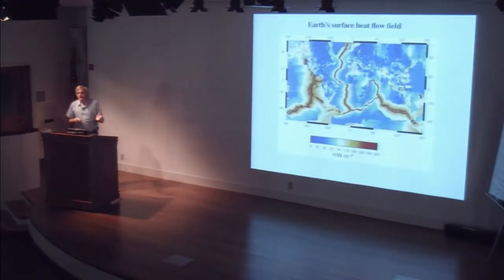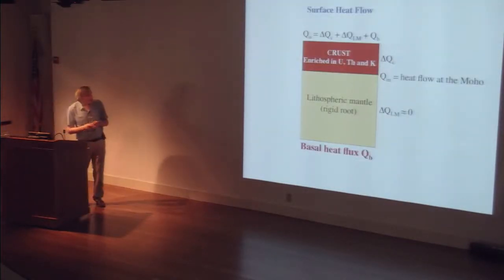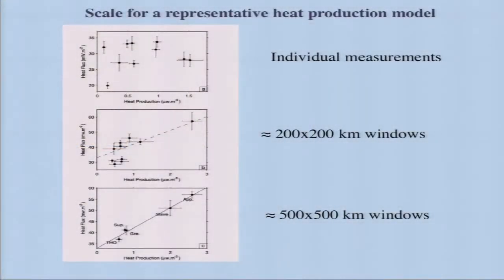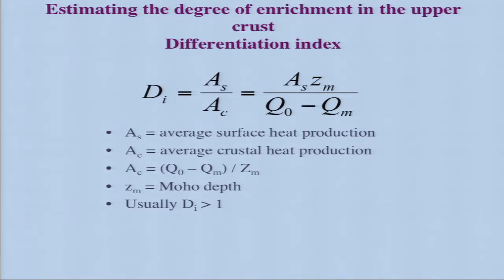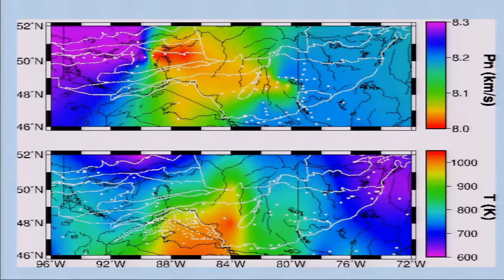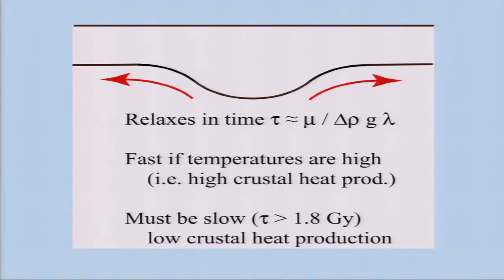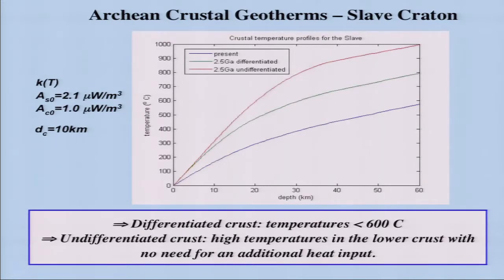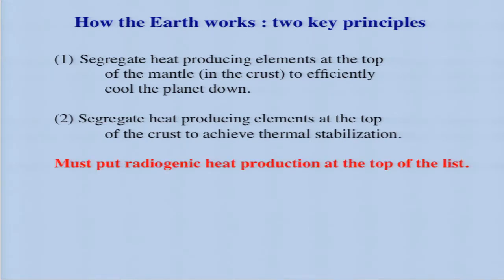Heat Flow in the Crust and Mantle by Claude Jaupart